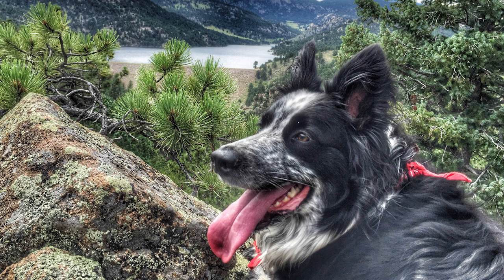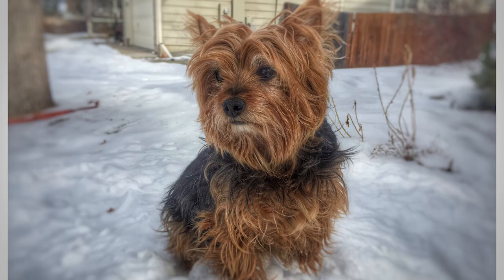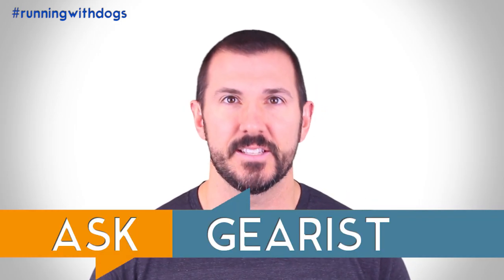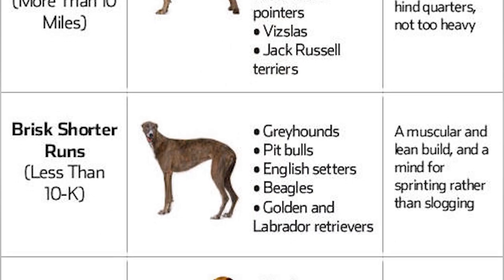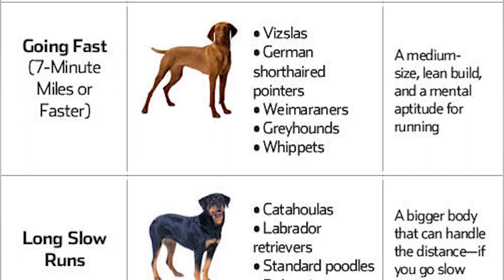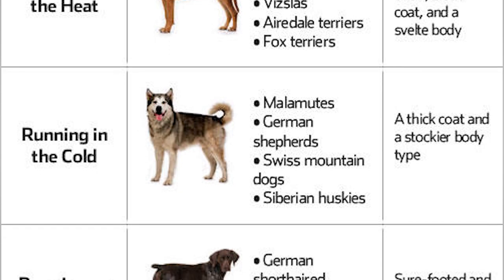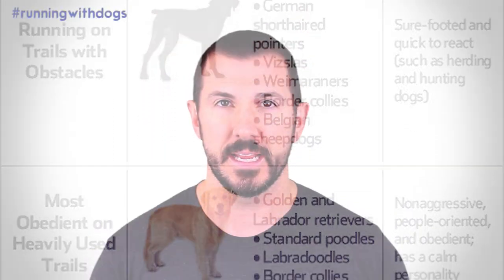ASK GEARIST: Running With Dogs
If you're a runner, hiker, adventurer and even a cyclist who has a dog there's a pretty good chance that you'd like to bring him or her along with you (if you don't already). But where do you begin? What breeds make the best running companions? How should I decide when my dog can start running and how far can we go? These are just a few of the questions we hope to answer in this episode of Ask Gearist!

If you've got a question for us, don't be shy!